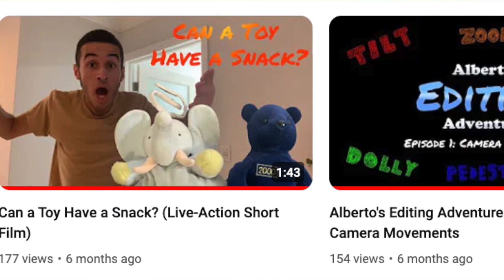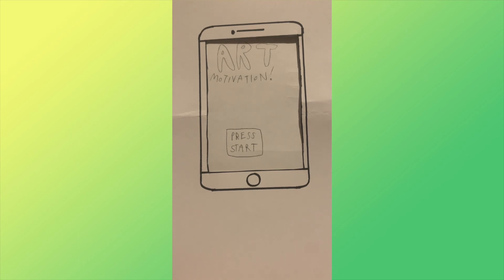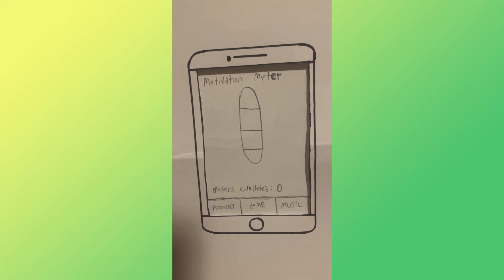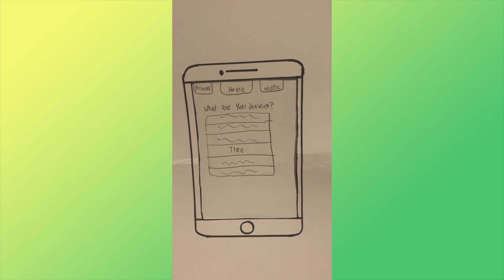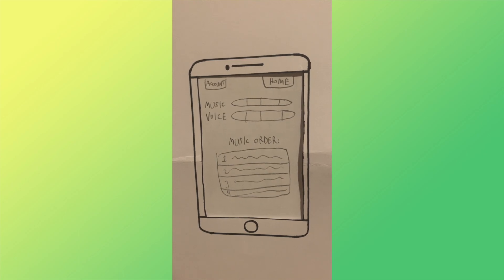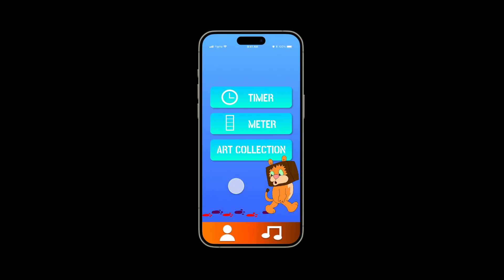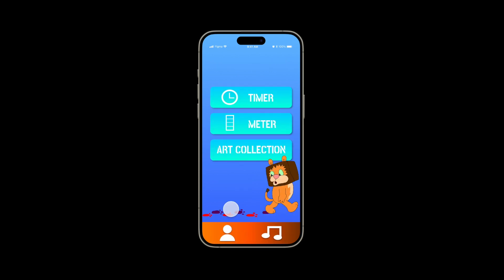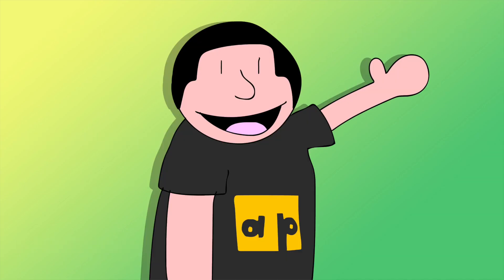I Designed An App?! How?!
In this video, I present to you guys an app that I designed recently in college, which is an Art Motivation app. This prototype was made using the Figma web application.

This is just a cool little video to make up for not posting a full review or animation in a long time. I finished the Spring semester at my university not too long ago, so I am currently working on new vids for you guys.